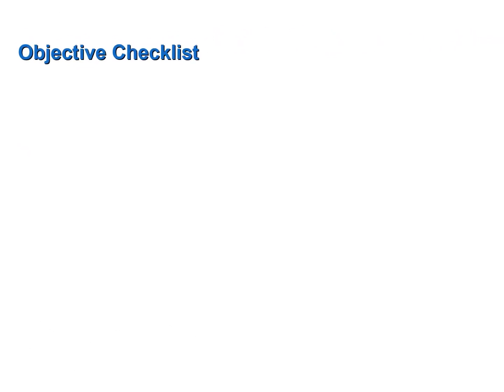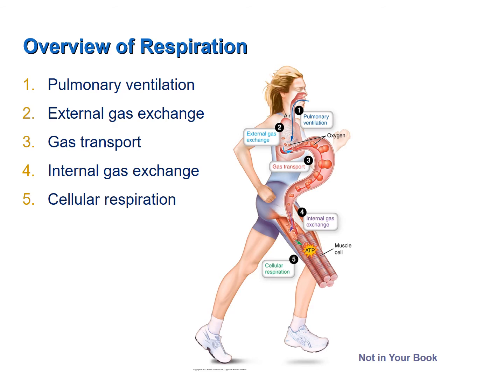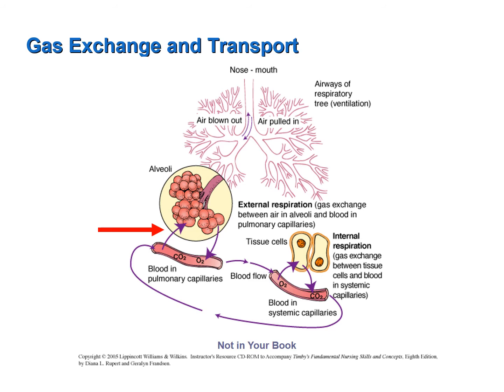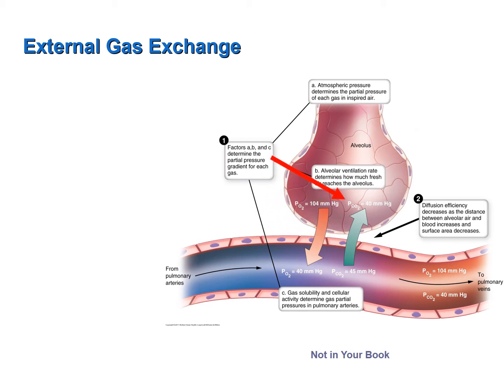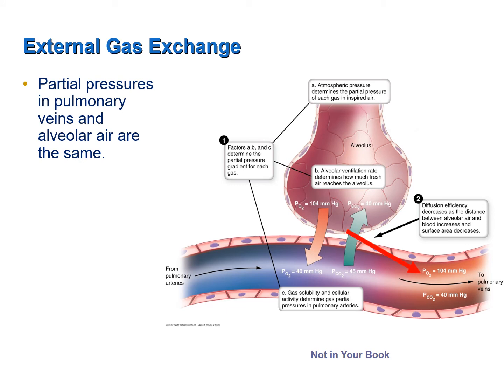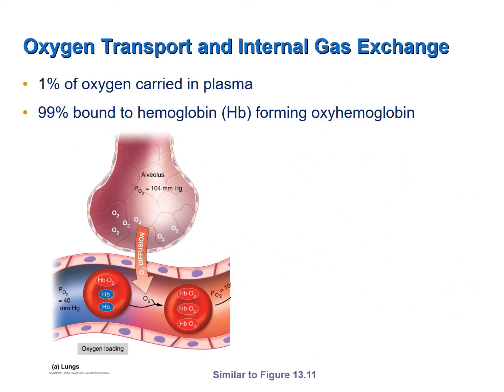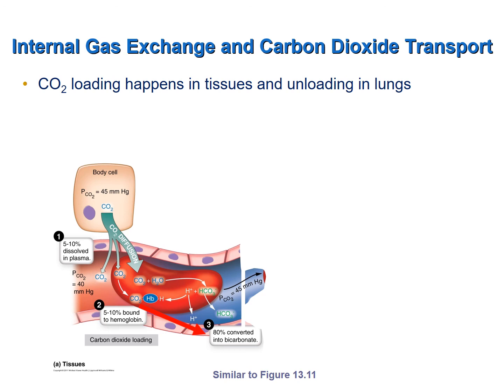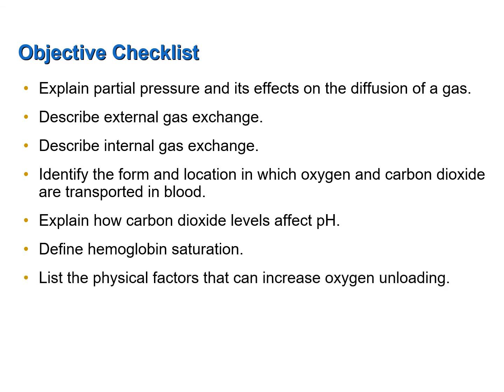Gas Exchange and Transport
This screencast discusses the transport of respiratory gases by the blood.